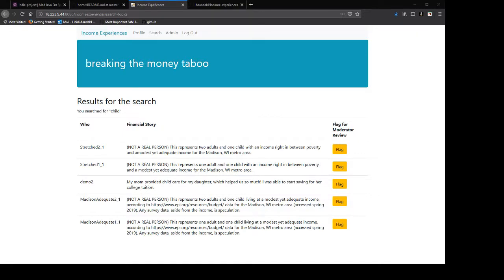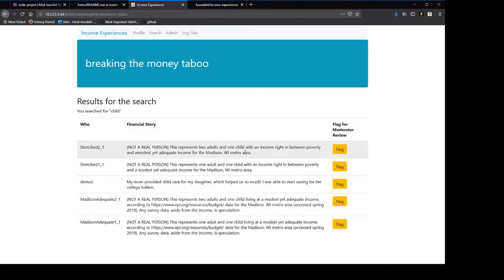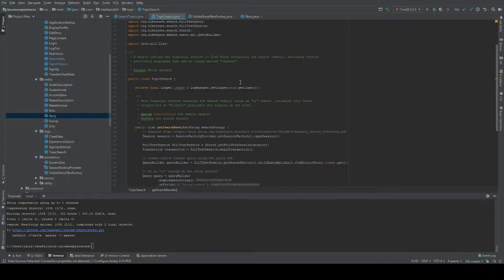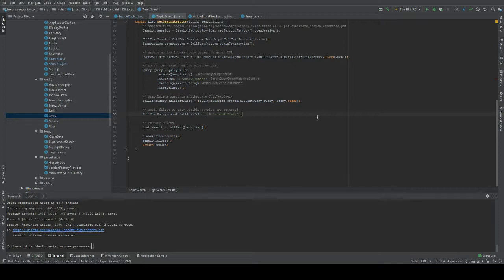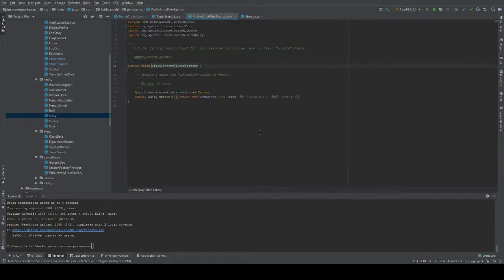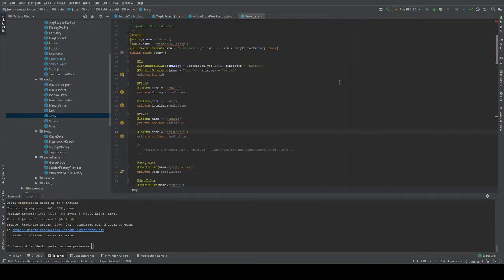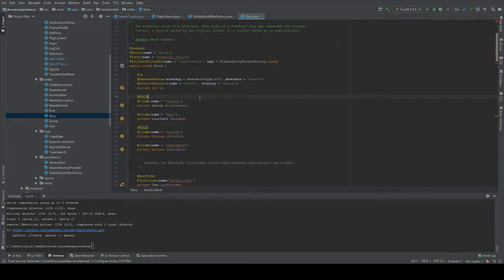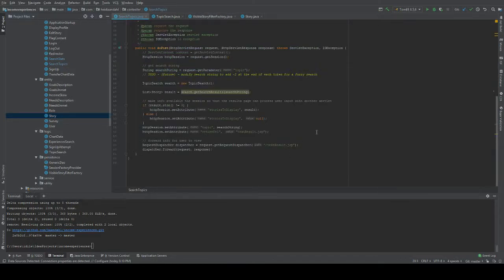HibernateSearchCode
Demonstrates Hibernate Search code used in Income Experiences.